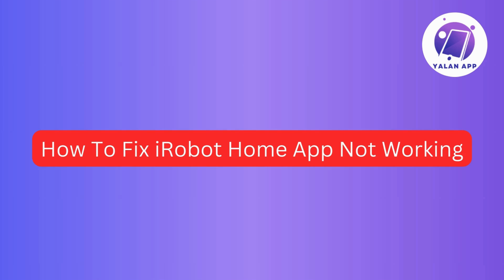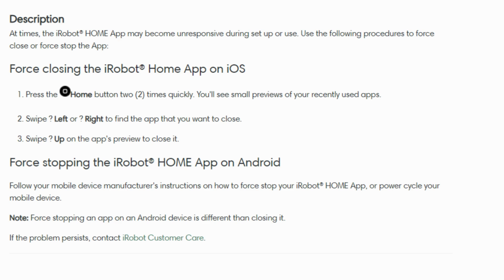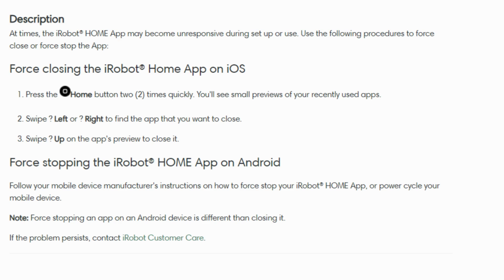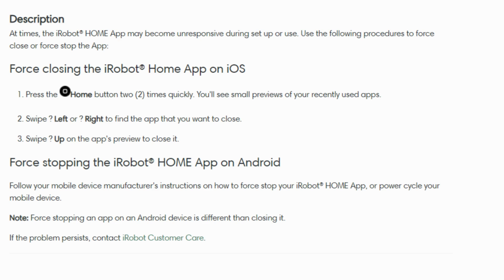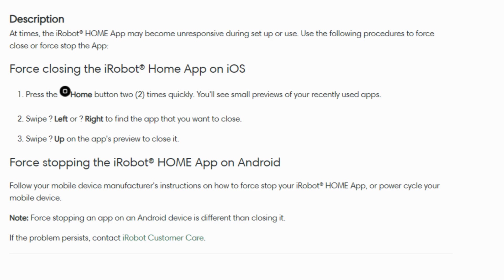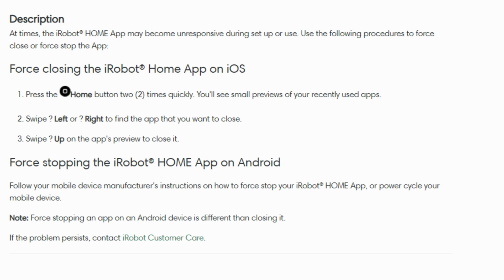How To Fix iRobot Home App Not Working (2025)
If you want to be able to fix the iRobot Home app when it's not working, this tutorial will be perfect for you!